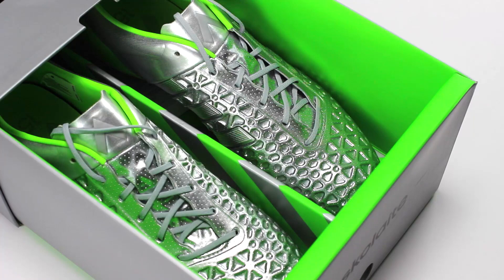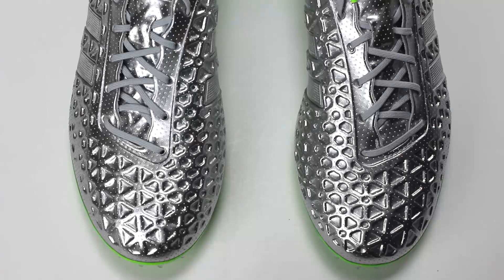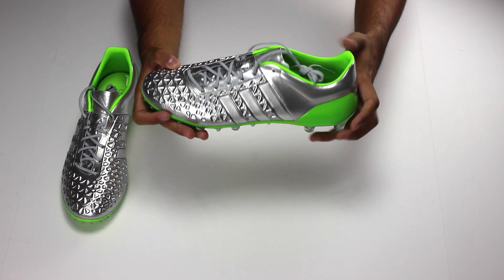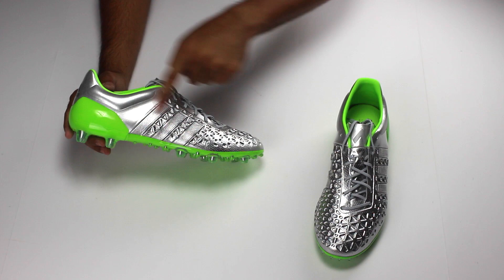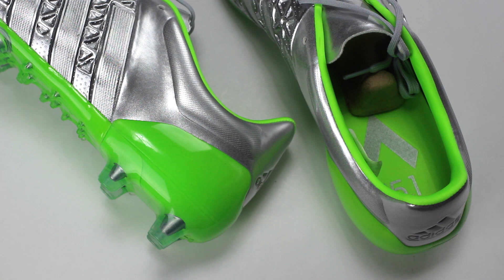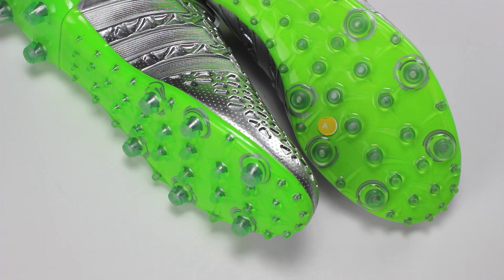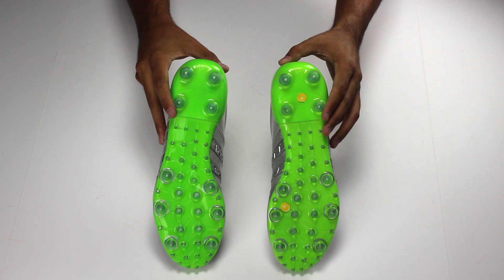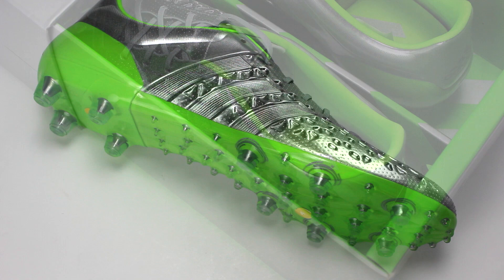adidas Ace 15.1 Eskolaite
The Eskolaite adidas Ace 15.1 is the truth! This shoe truly is the difference!

Looking for even more boot reviews?

Football fan? We want you!

Got questions? Maybe an idea for how we can improve?

And as always shop with us at SoccerPro.com